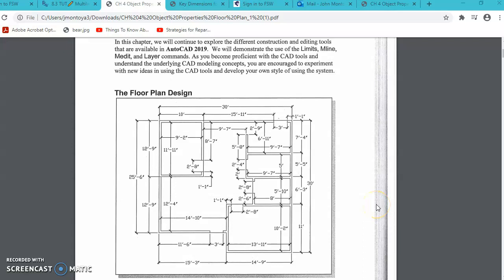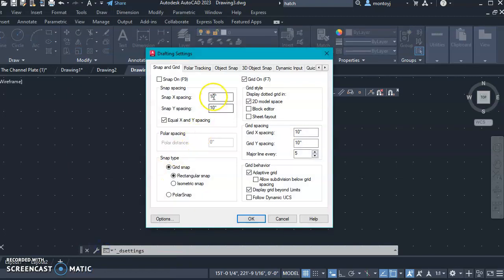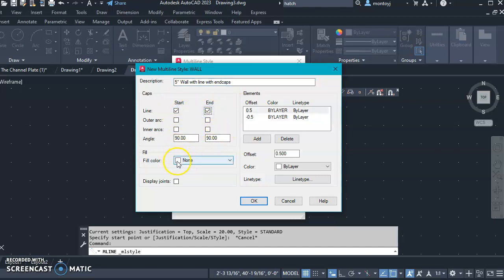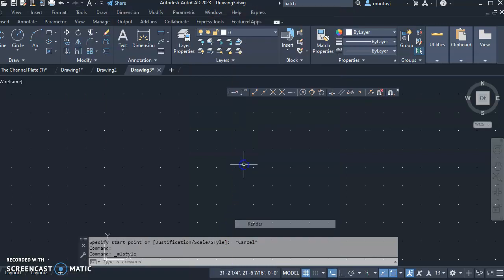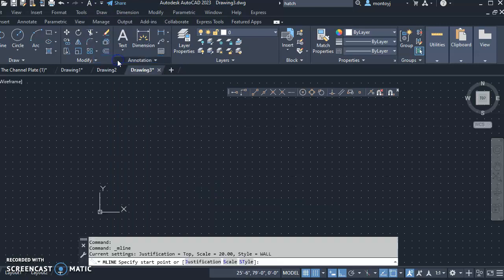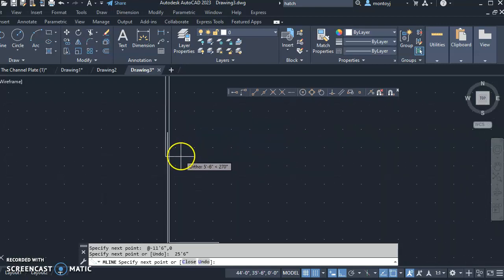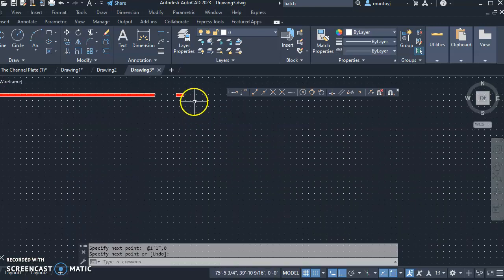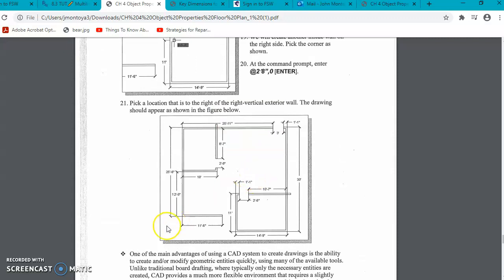CH 4 Using Multiline commands ~ things to remember FSW drafting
In this recording I will show and discuss some of the pitfalls that you might have if you do not do a deep reading of CH 4 for the Multiline tool.